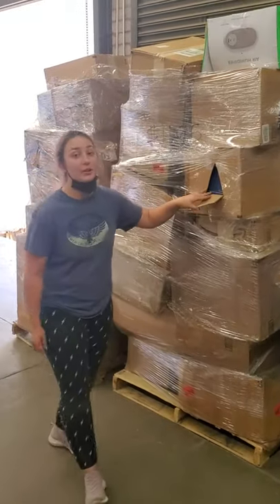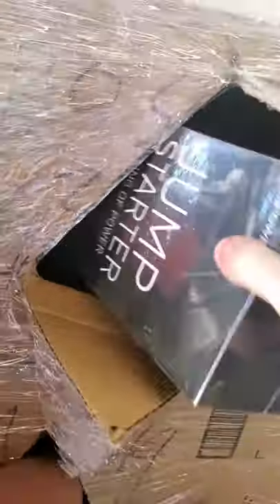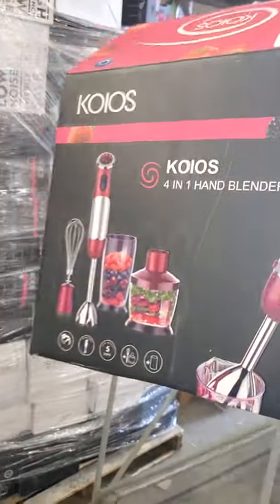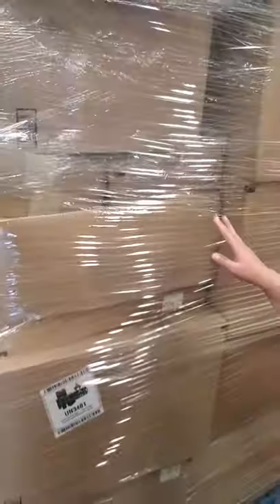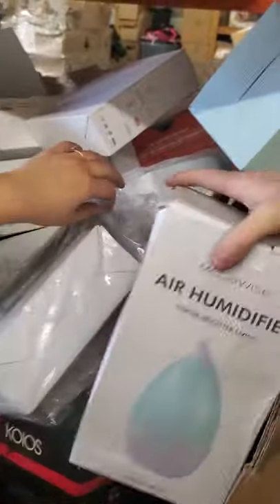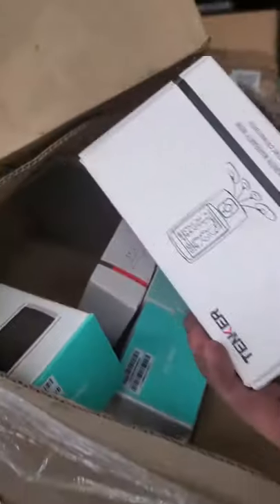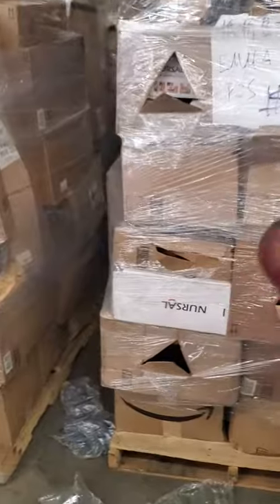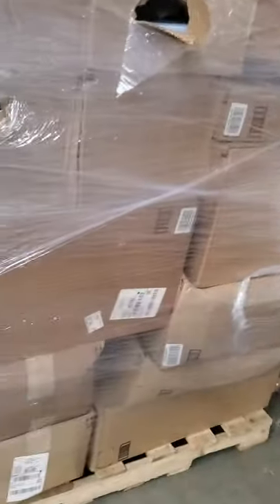Amazon Electronics Pallets of Wholesale/Liquidation for sale!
11AM-7PM
TUESDAY-SATURDAY

Electronics returns, overstock, never sold, and some normal general merch.
Mostly electronics only a few normal items.

Pallets range from $800-$1300
Most of them are $1195!

6-8ft tall pallets!

Purely from Amazon

What I've seen from them: drones, juicers, blenders, air purifiers, jump starters, some hba, some decanters and projectors.

$6 Deals is the building just ask for assistance

Also we are your trusted amazon Mystery box seller 💜

ELECTRONICS ELECTRONICS DRONES AMAZON LIQUIDATION WHOLESALE RESELLERS GOLD